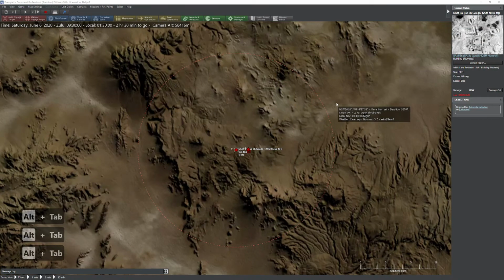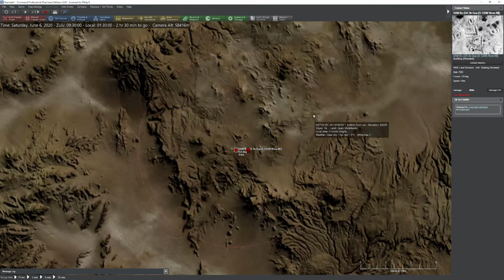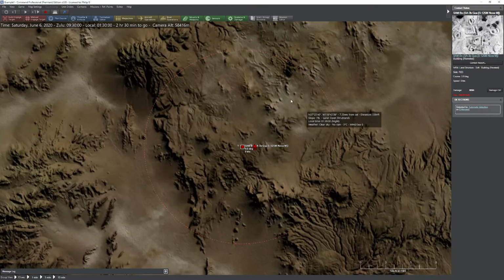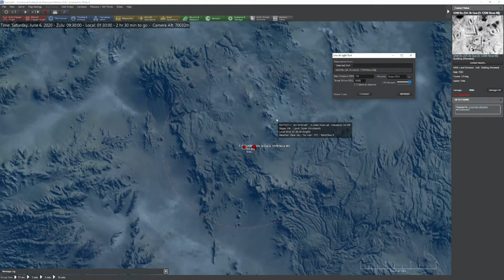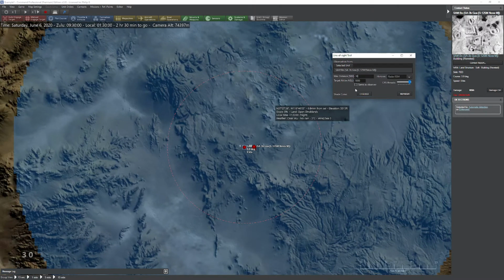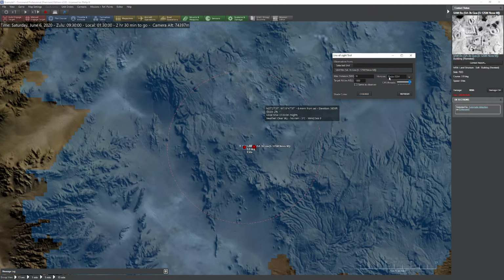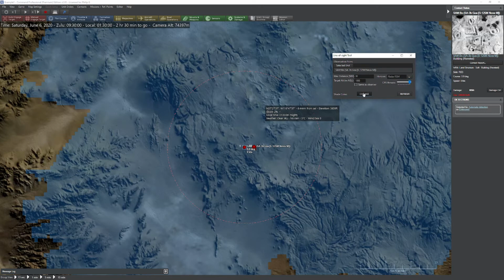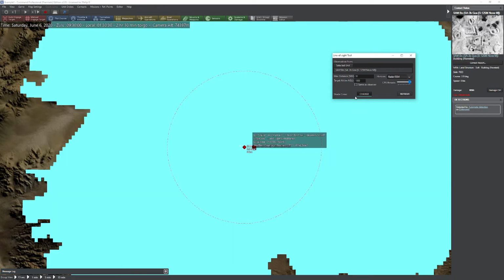Command Professional Edition 23: Line of sight tool